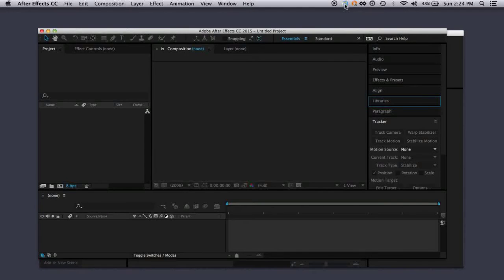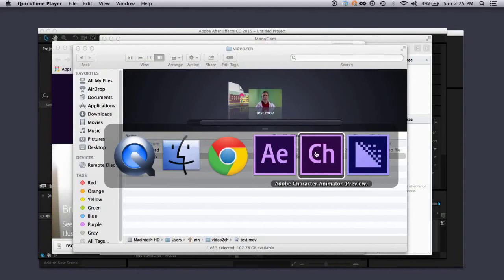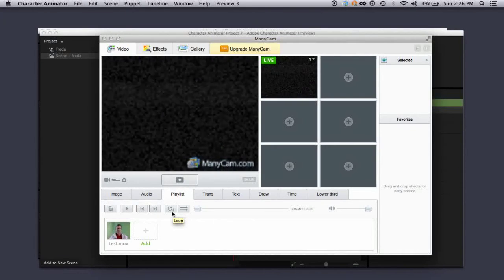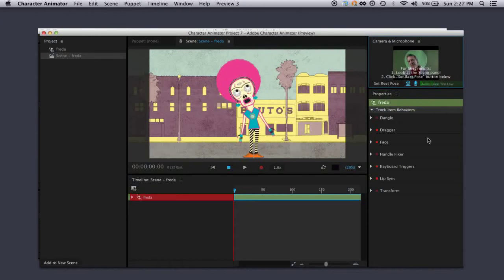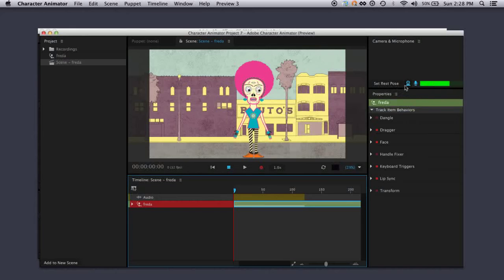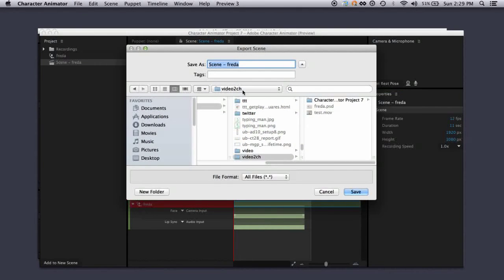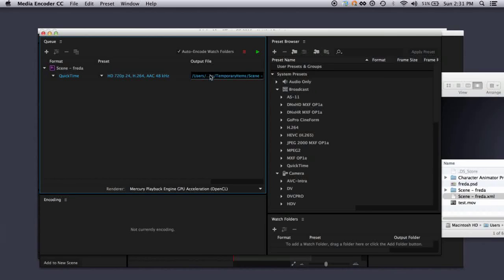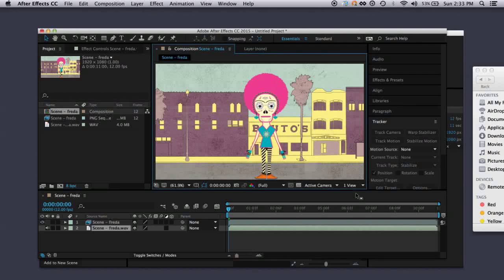A Video-to-Animation Workflow for Adobe Character Animator & ManyCam